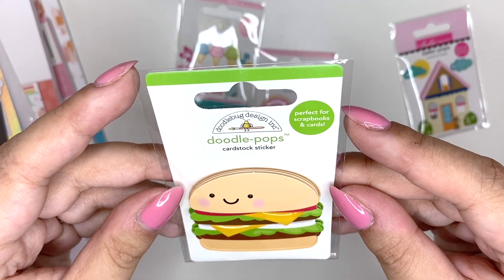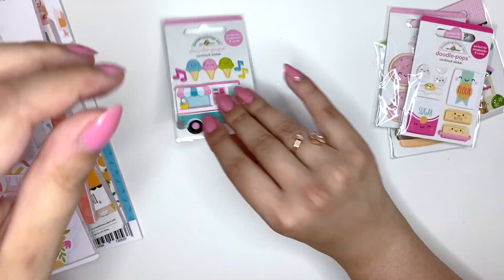Huge Scrapbook Haul - @craftelieronlinestore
xoxo